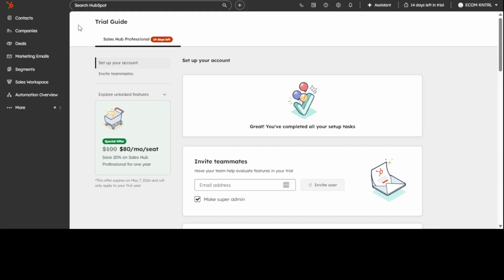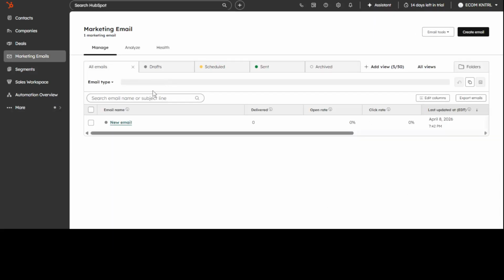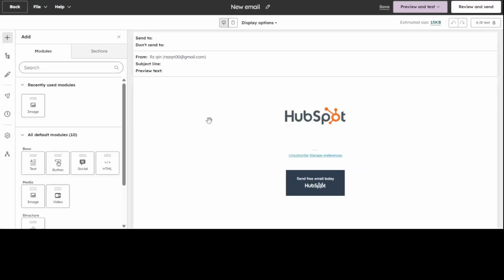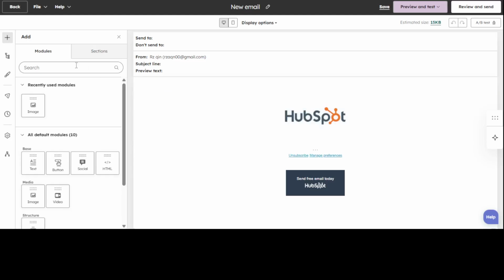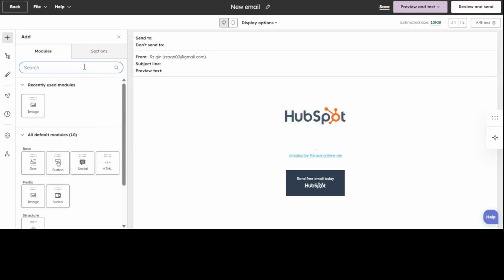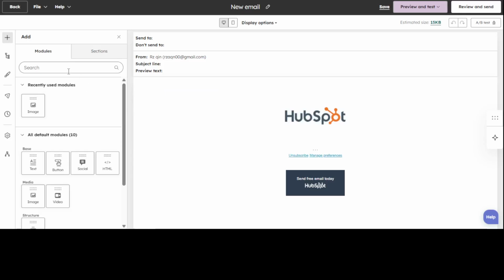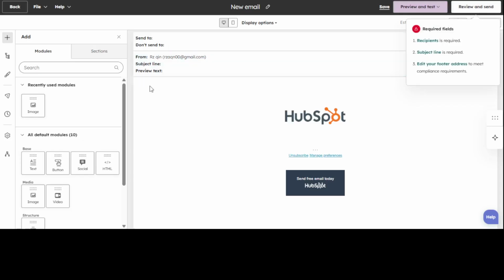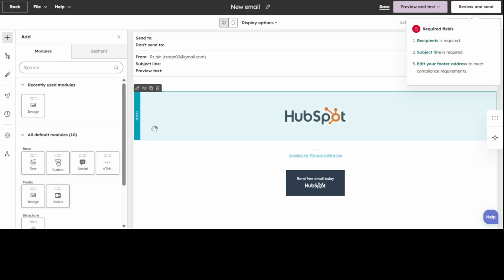How to Use a Personalized Signature in Marketing Emails in HubSpot (2026) | Step-by-Step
Learn how to use a personalized signature in marketing emails in HubSpot the right way. In this tutorial, you'll see exactly how to set up and apply a custom email signature inside HubSpot's marketing email editor so every message feels personal and on-brand. This method works with HubSpot's current interface and covers the token settings, default fallback values, and where to place the signature block for maximum deliverability. Whether you're sending one-off campaigns or automated nurture sequences, this approach keeps your emails looking professional and consistent. This is the updated process that reflects HubSpot's latest platform changes. Follow along and have your signature live before the video ends.